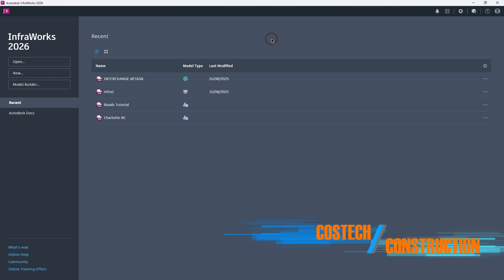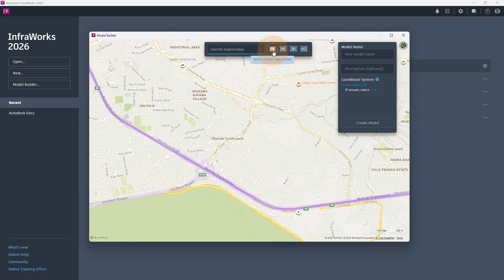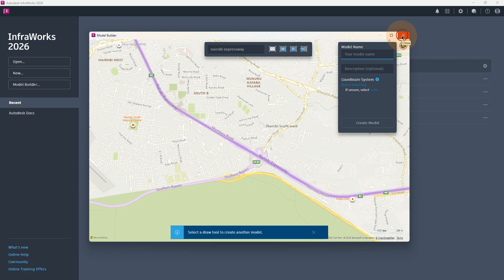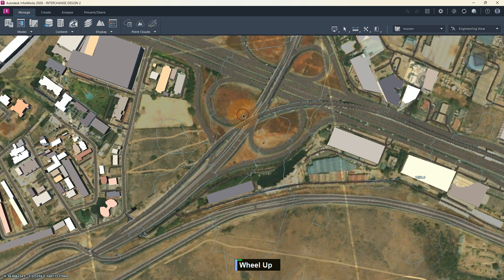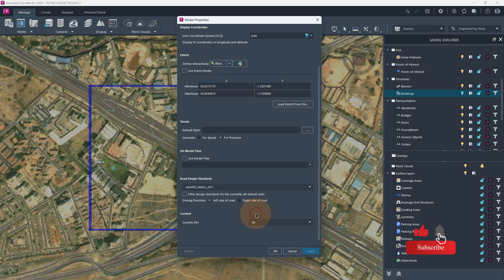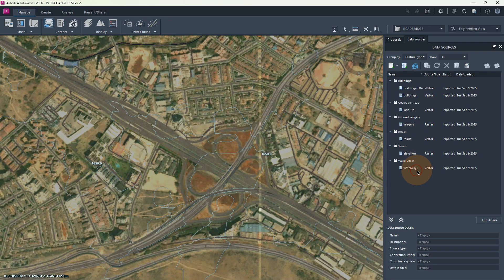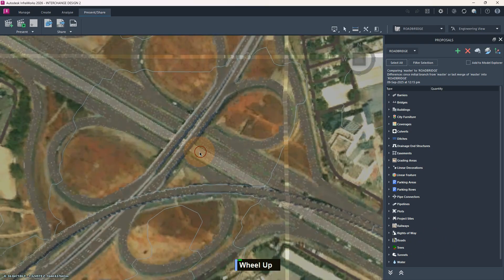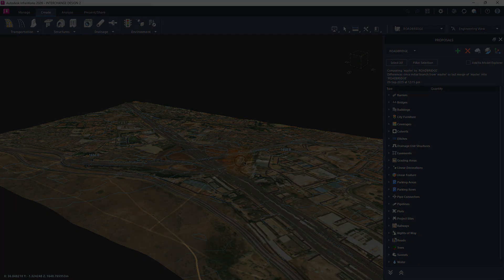Infraworks 2026 Tutorial - Complete Guide to Model Builder & Project Setup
Learn how to use Autodesk Civil 3D Model Builder step by step in this complete tutorial. Whether you’re a beginner or improving your Civil 3D skills, this guide walks you through everything from creating a new project to defining areas, coordinate systems, proposals, and sharing your model.

In this video, you’ll learn:
✅ How to access the Civil 3D Welcome Screen
✅ Using Model Builder to define project areas and coordinate systems
✅ Creating and opening models in Civil 3D
✅ Exploring the Home, Manage, Create, Analyse, and Share tabs
✅ Managing model properties, data surfaces, and proposals
✅ Applying styles with the Style Palette
✅ Entering and editing Project Details

This Civil 3D tutorial is perfect for engineers, surveyors, and students who want to master project setup and model management using Autodesk Civil 3D.

📌 Timestamps:
00:00 – Intro
00:13 – Welcome Screen
01:00 – Model Builder
02:41 – Define Project Area
04:09 – Model Name & Coordinate System
05:03 – Create Model
06:00 – Home Tab – New Model from Model Builder
06:24 – Open Created Model
08:47 – Manage Tab Properties
08:59 – Model Explorer
09:52 – Model Properties
11:08 – Proposals
12:24 – Data Surface
12:53 – Style Palette
14:25 – Create Tab
15:51 – Analyse Tab
16:36 – Present / Share Tab
17:05 – Project Details

🔹 If you’re working on road design, land development, surveying, or civil engineering projects, this video will help you get started with Civil 3D efficiently.

💬 Have Questions?
Drop them in the comments, and I’ll be happy to help. Let’s learn together and master every aspect of the various CAD Softwares.